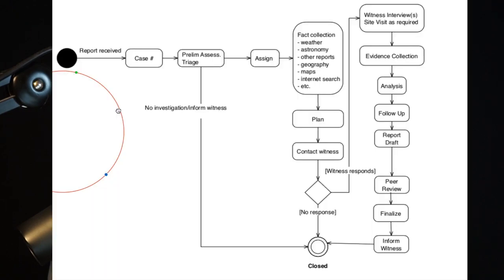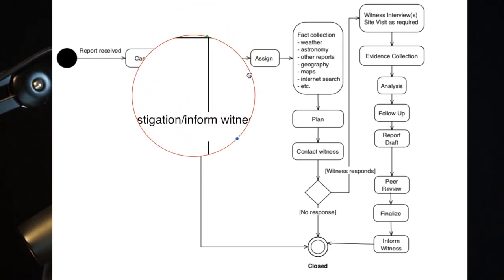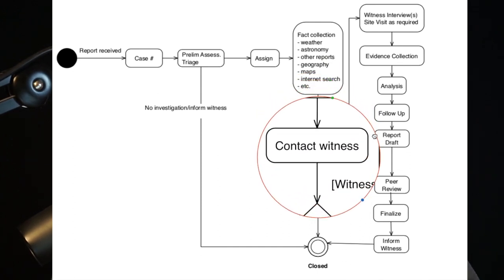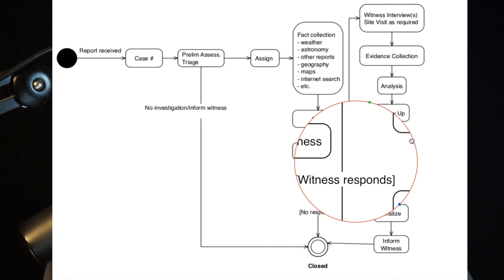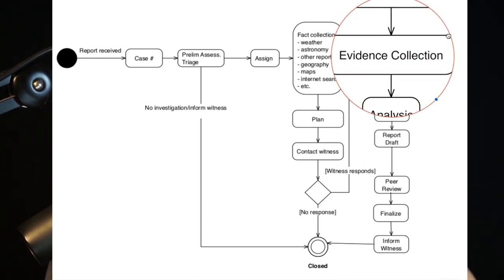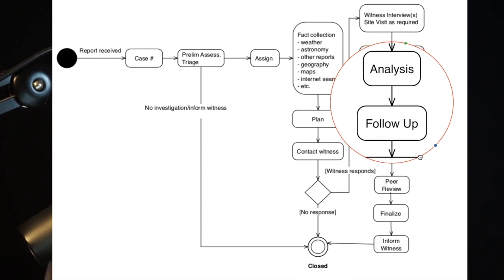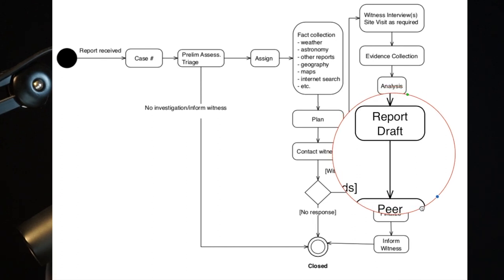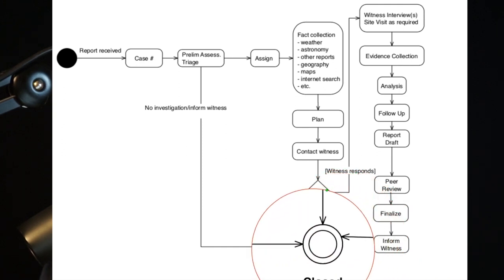API Investigative Process Overview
This is the first of API's Investigator training videos.

A broad, simplified overview of API's investigative process flow. This is intended to serve as basic background as we delve into more detailed topics, and as you begin to work cases on your own.